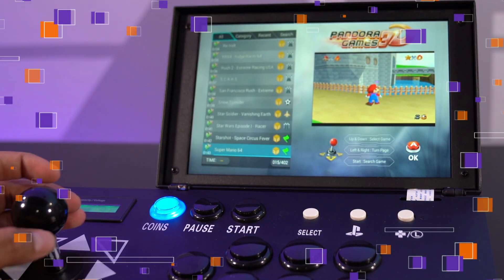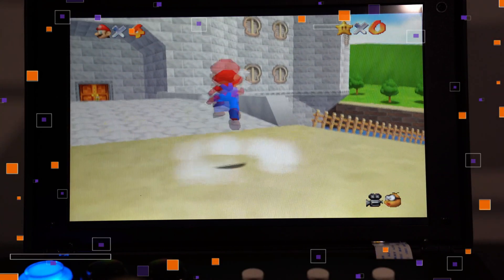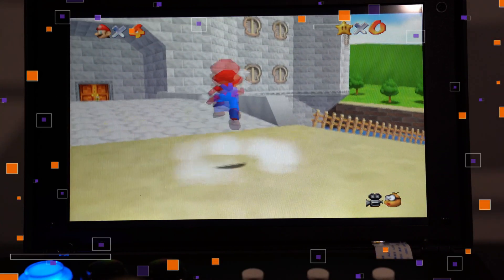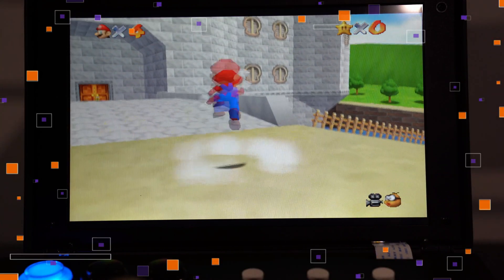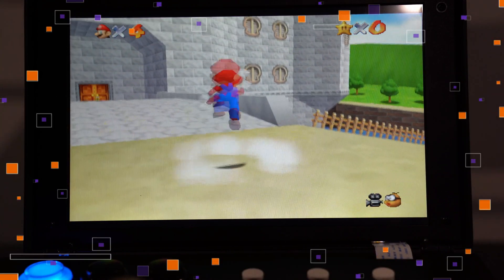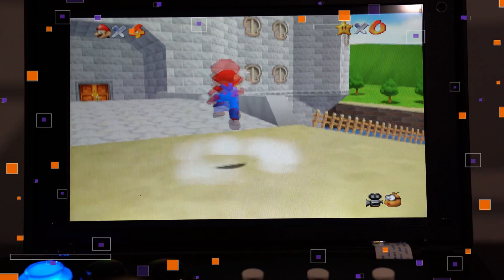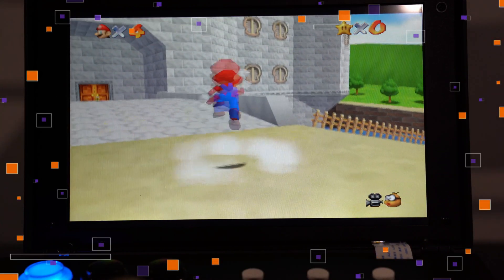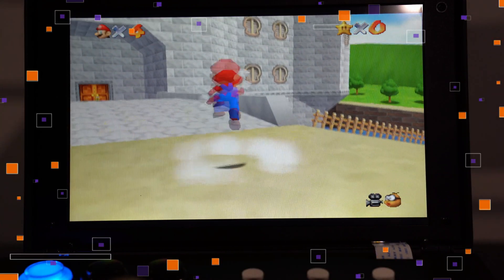UNBOXING & LETS PLAY - Pandora Box 3D - Clamshell Arcade with 4018+ games! 2020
This $459 clamshell arcade that features a variety games from Mario Kart, Mario 64, Tekken, Mortal Kombat, Sonic and much more! With its compact appearance, it really creates a fun way to play games on the go!

Like my shirt?

CPU: Arm cortex A9 quad-core 2.0G.
GPU: Mali450MP8.
Memory: 1GB.
Video Output: 1280*720.
Screen Size: 10 inches.
Games: 160 3D classic games + 3858 2D classic games.
2-in-1 Home and arcade, it can pause, save, read files, and play again next time
Support quick search, simulator classification, game type classification, recent games.
Support 3D game special gamepad mode, restore the most realistic game experience!
It supports mapping of the machine into a gamepad mode, supports two-player online playing 4-player games, supports any 1p position setting of the gamepad, and supports simultaneous online games with 4 gamepad.
Support multi-language switching (Chinese simplified, Chinese traditional, English, Korean, Japanese, Spanish)
Support multi-simulator game customers to download independently.
Support burst function, button customization, scan line, normal, high-definition multiple game display modes.